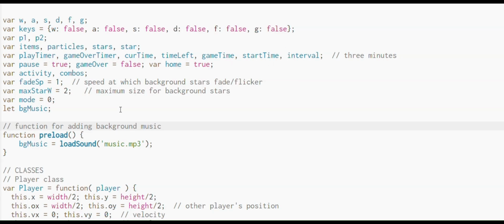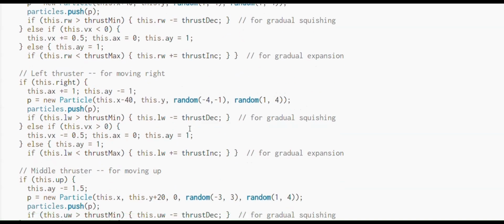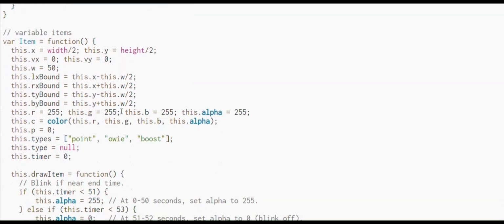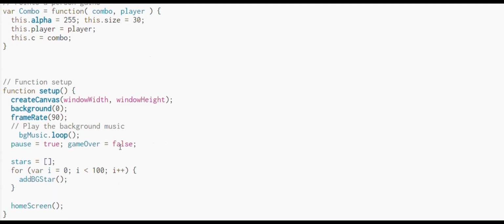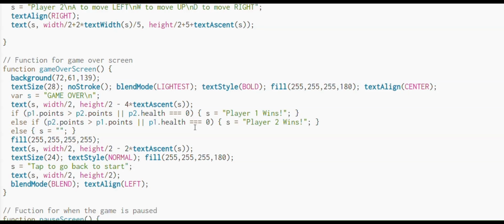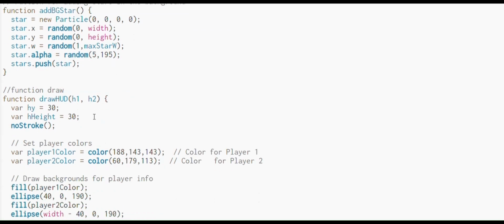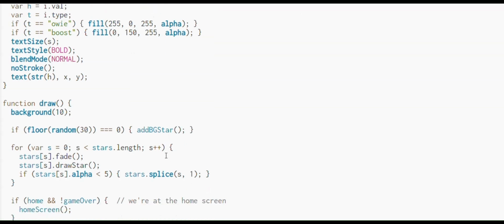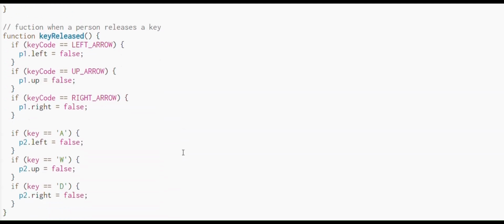Game walkthrough video (p5.js)